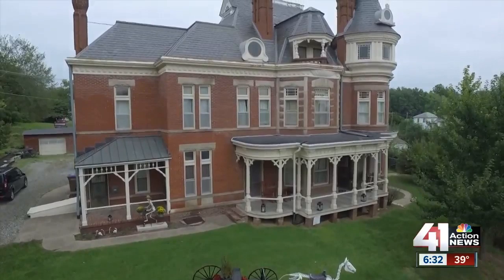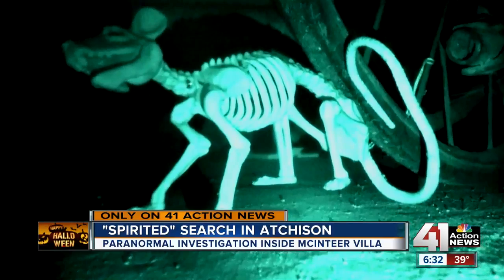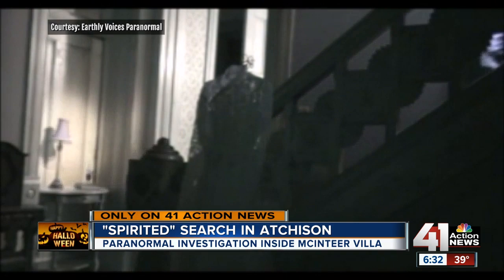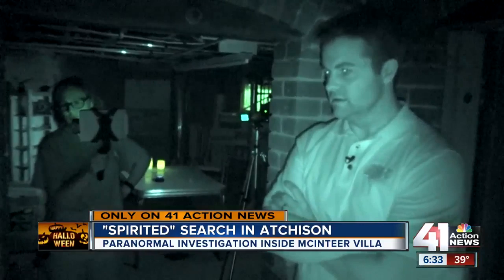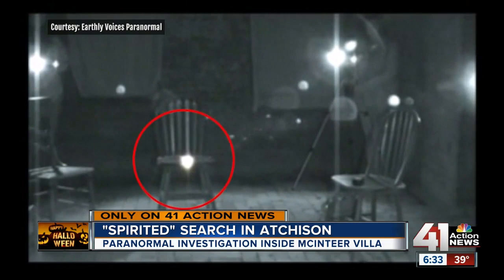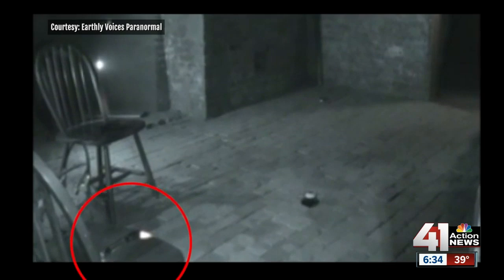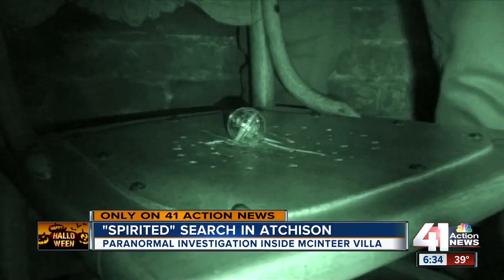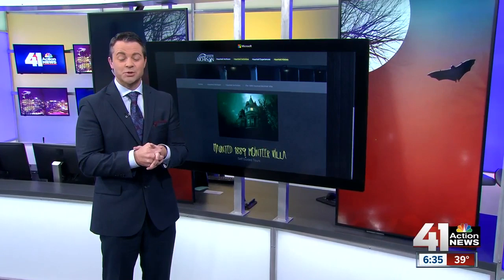See what we found in the Haunted McInteer Villa in Atchison, Kansas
Atchison, Kansas, is a town of about 12,000 people and who knows how many spirits. People come from all over to hunt ghosts, and one of the most popular spots is the Historic McInteer Villa, a 130-year-old home which the owners swear is haunted.